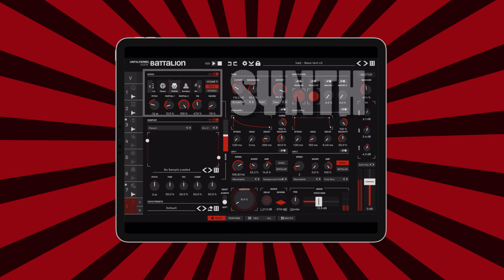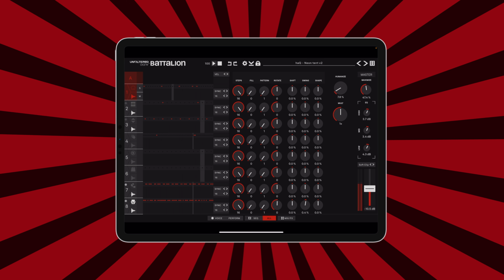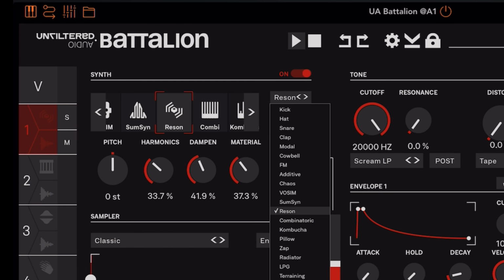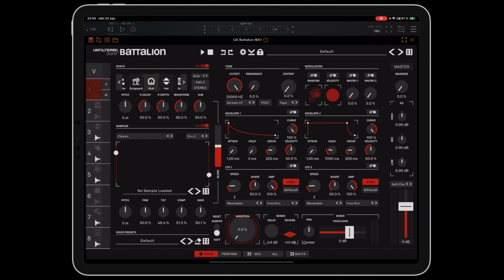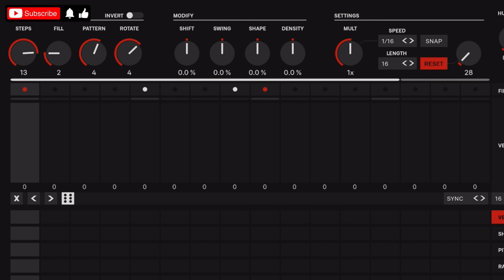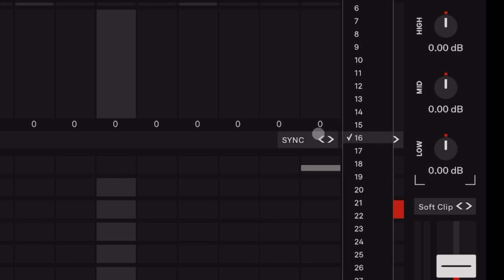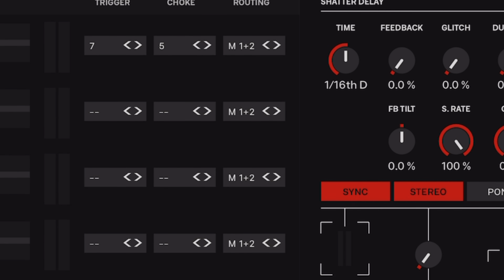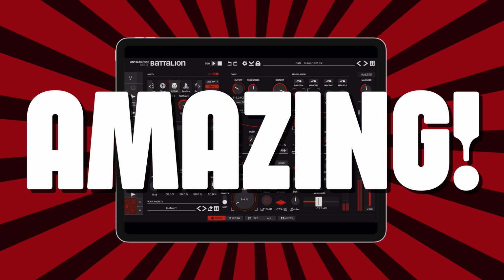This is Battalion by Unfiltered Audio | haQ attaQ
I’m diving into Unfiltered Audio’s Drum Synth and Sample player beast dubbed Battalion! It’s an incredibly powerful Drum machine with lots of options for mixing synthesis and samples. The Modulation is deep and the sequencer offers quirky, fun features and on top of it, there’s also performance controls. Check this out!

UA Battalion is a software plugin / app available for PC, Mac and iOS (iPad).

⏰ Time stamps
00:00 Battalion highlight reel
15:00 Layout & navigation
19:01 Voice: Synth highlights
32:03 Voice: Sample player highlights
40:56 Voice: Modulation highlights
48:18 Sequencer highlights
58:06 Performance & All highlights
01:04:26 Mix & FX highlights
01:11:48 Critique & Final thoughts